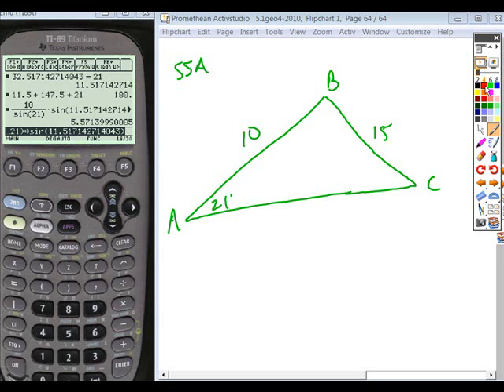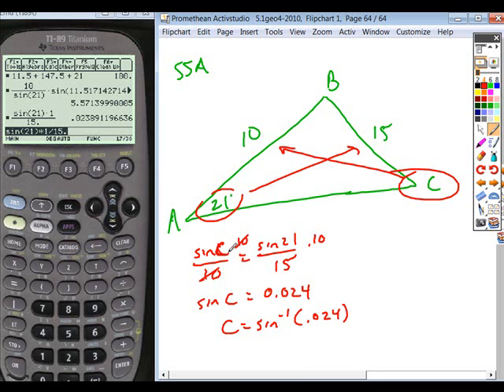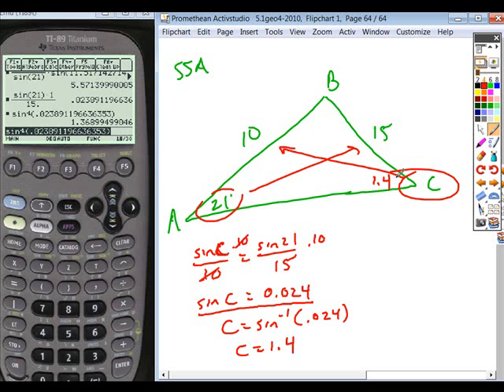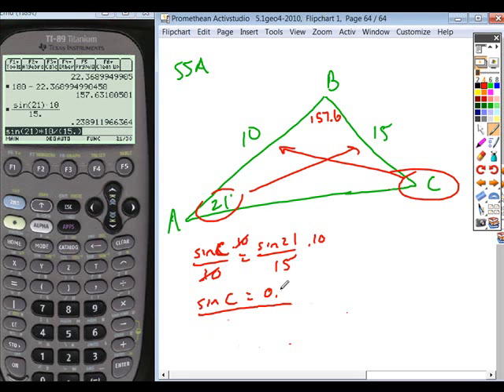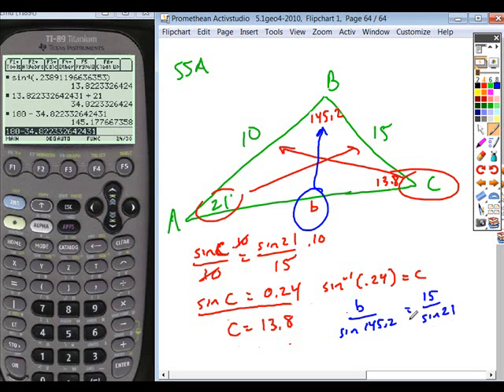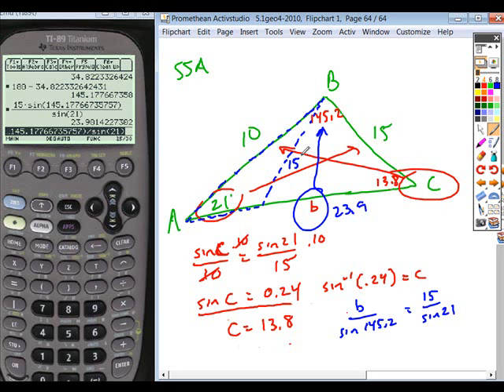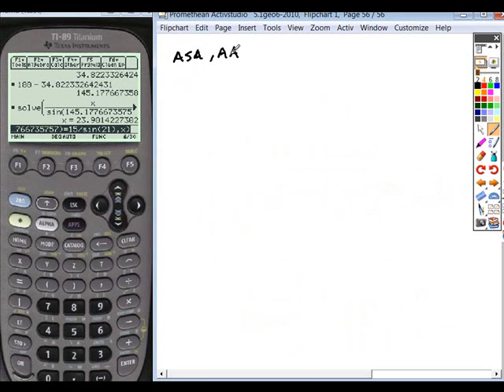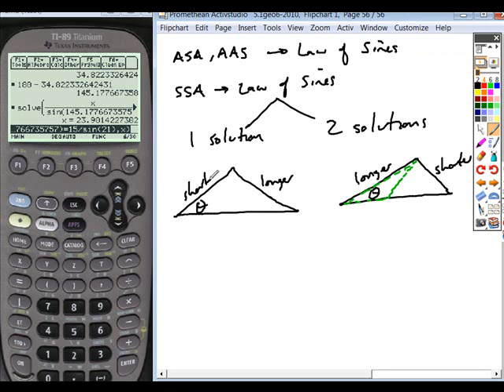5.4geo_LofS_SSA_1Tri.wmv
5.4 geo Law of Sines - SSA 1 triangle